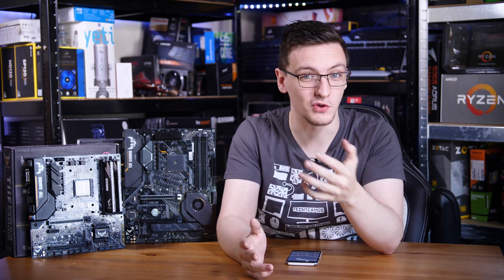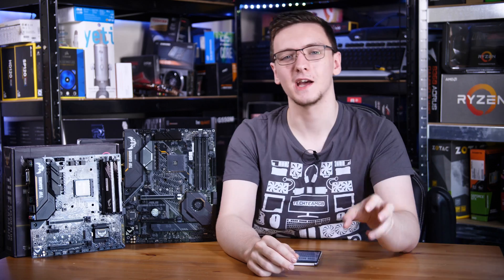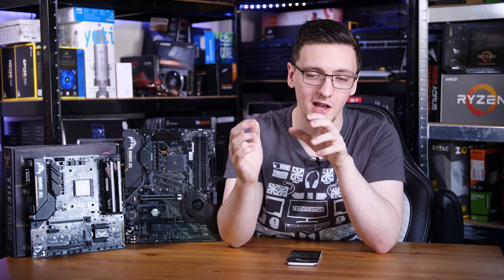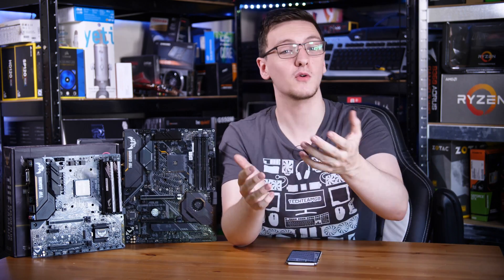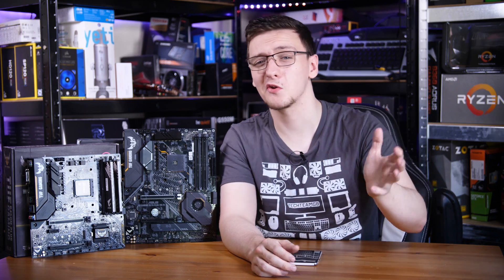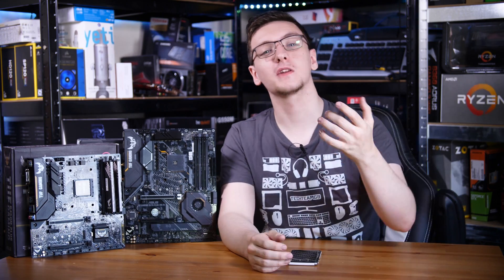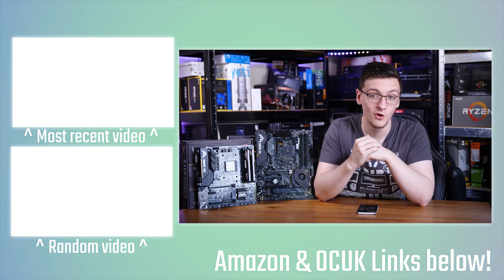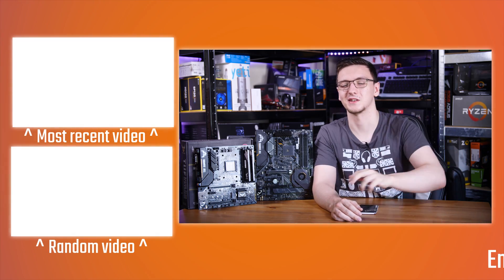X570 VS B450 for MID RANGE GAMING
Want to game on a new Ryzen 3600X, but not sure if you need an X570 motherboard to get the most from it? Here's a more mid range test!
Products shown provided by: Asus